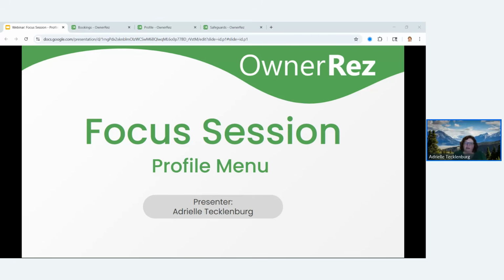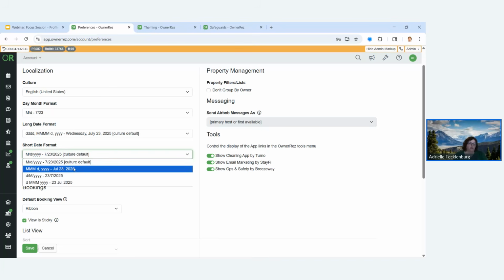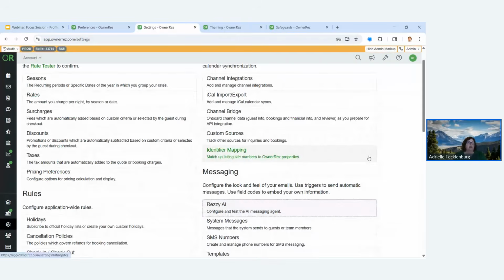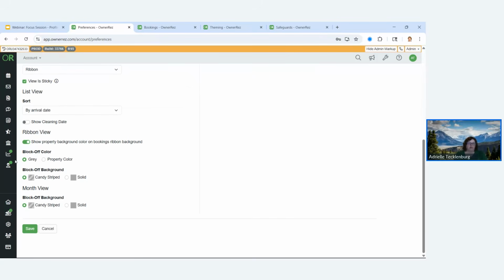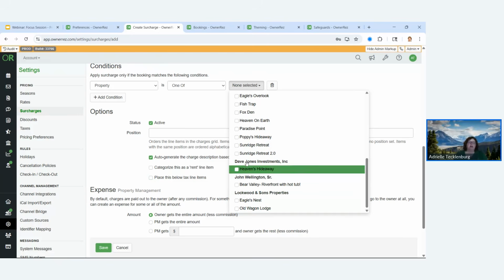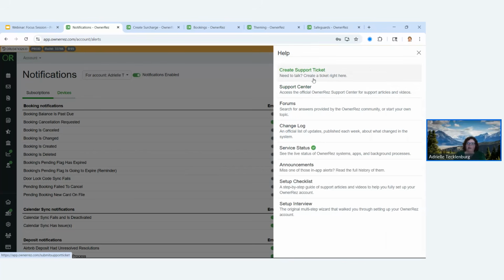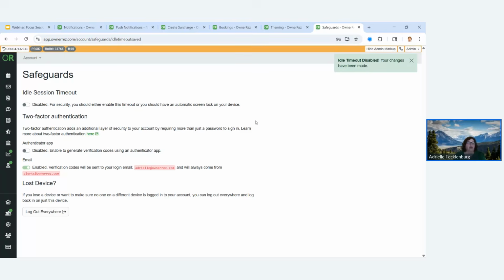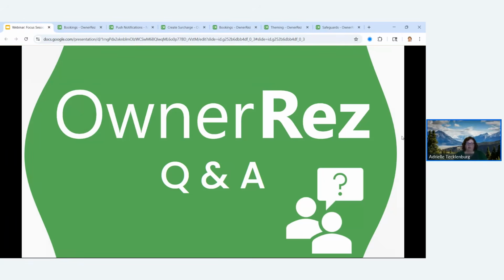Focus Session - Profile Menu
Join us for a live webinar on the Profile menu in OwnerRez. We'll walk through everything you can manage under your Profile settings, including how to update your personal info, adjust localization preferences, and choose your default booking view and display options. And of course, we'll show you how to change your password and log out properly.

Originally recorded on Jul 23, 2025.